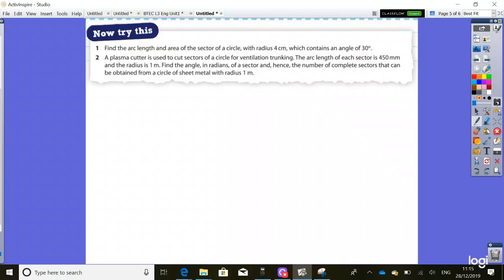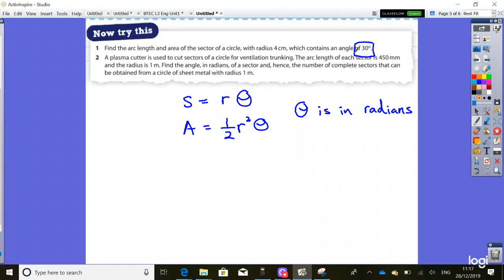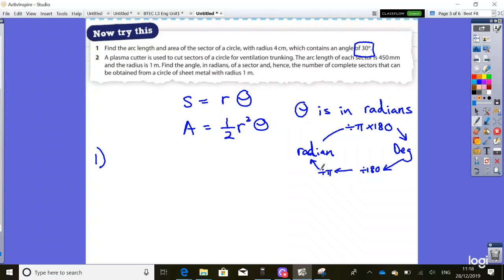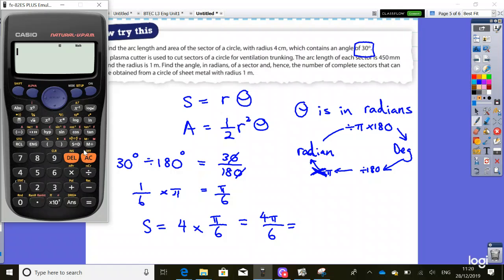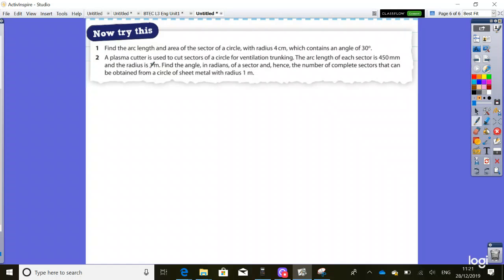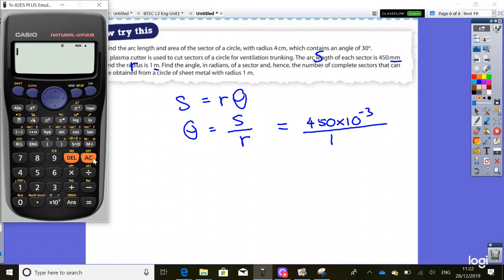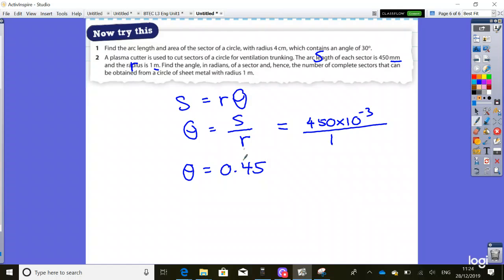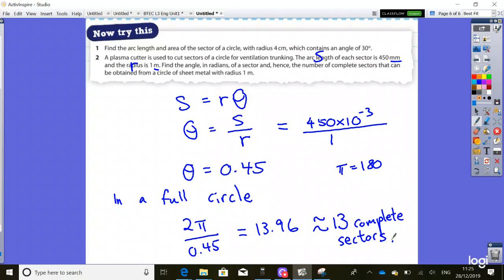BTEC L3 Eng Unit1 Lesson 09 Radians arcs and sectors